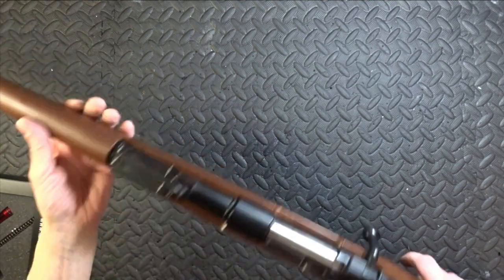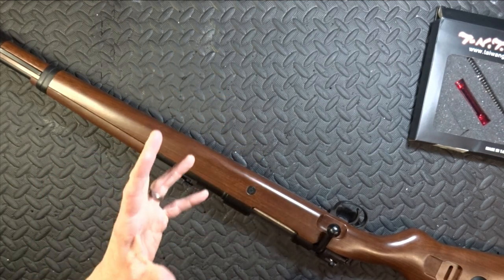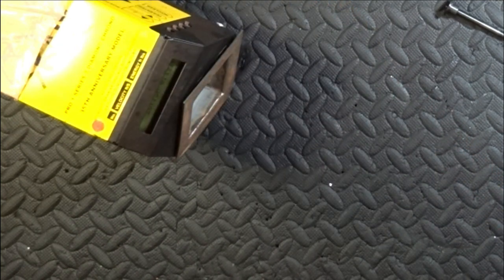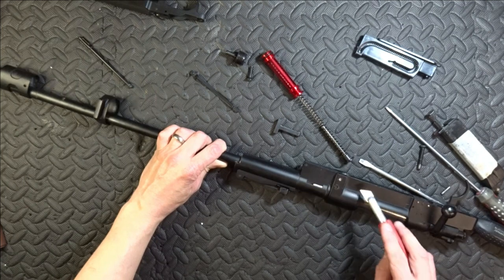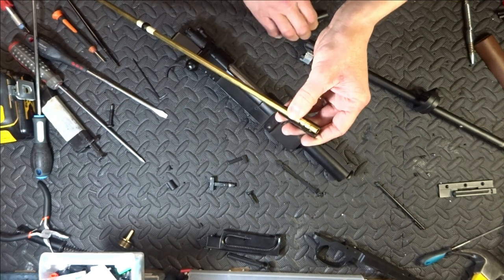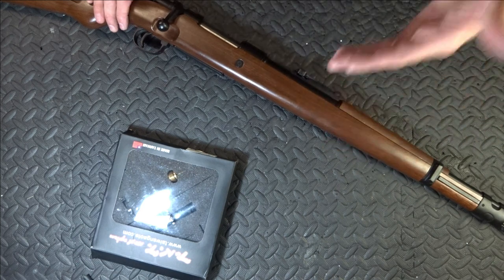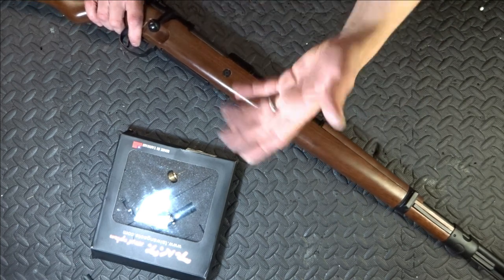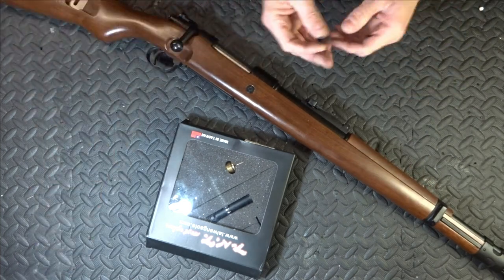A Real Look At The Snow Wolf Kar98k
I'm sick to the bottom of my tits of people who have no idea about the products they're reviewing giving the 'two thumbs up' to a product of shit quality just because either they have it first or because they've been given it for free... a good few examples can be found when you search the Snow Wolf or S&T Kar98...

And no, AM hasn't claimed it's TM compatible that I'm aware of, need to make that clear.